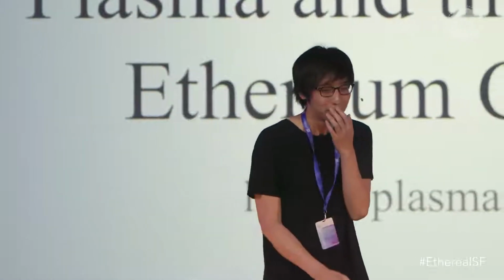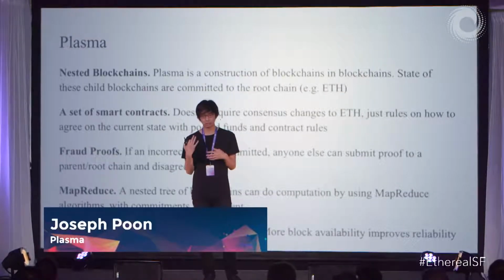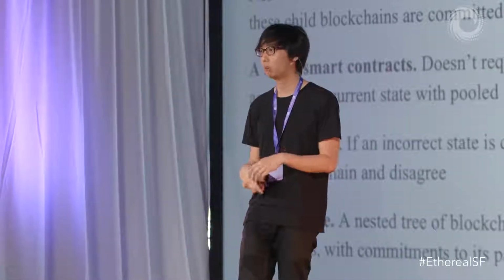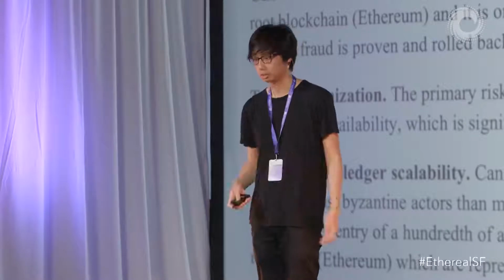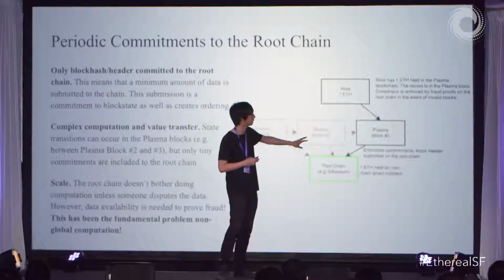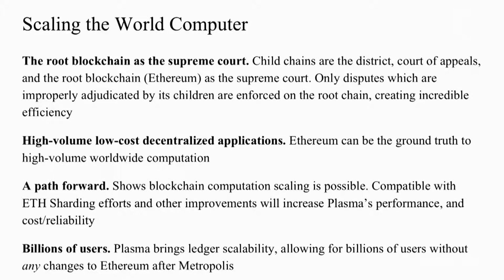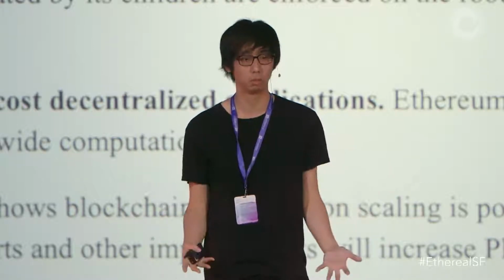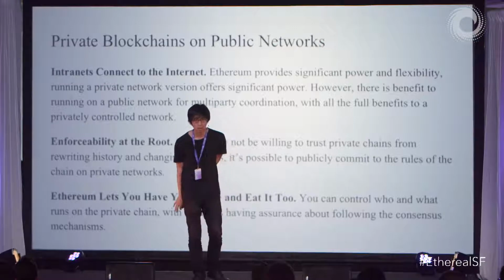Joseph Poon, Plasma and the Public Ethereum Chain (Ethereal SF, 2017)